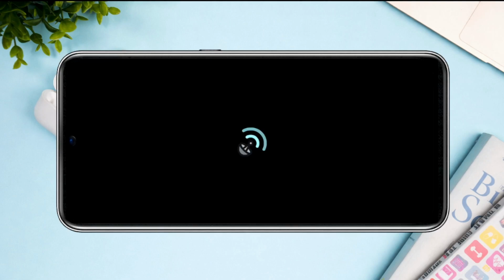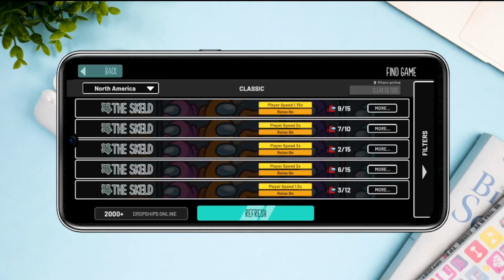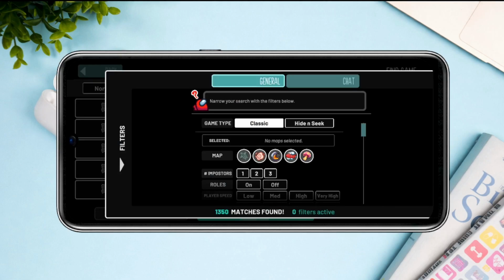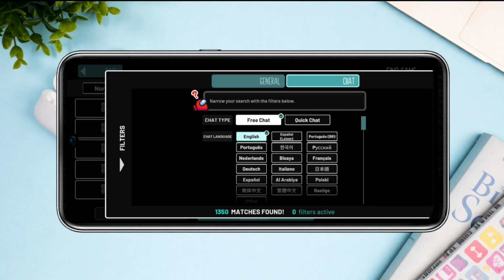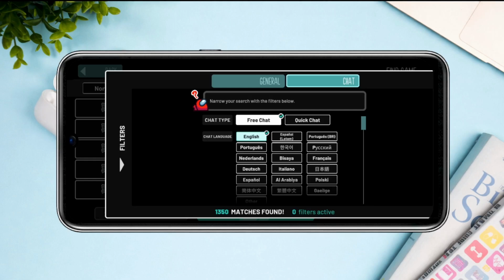HOW TO TURN ON FREE CHAT IN AMONG US IN 2026 (EASY)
In this video, I am going to show you how to turn on Free Chat in Among Us and unlock full chat features. Learn how to adjust account settings, enable unrestricted chat options, and communicate more effectively during gameplay. This Among Us tutorial is simple and beginner friendly.